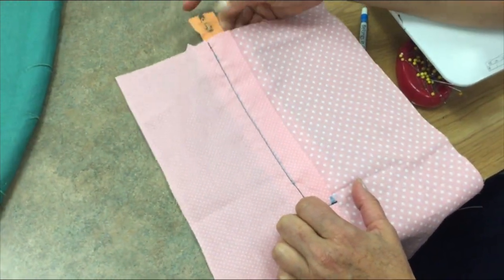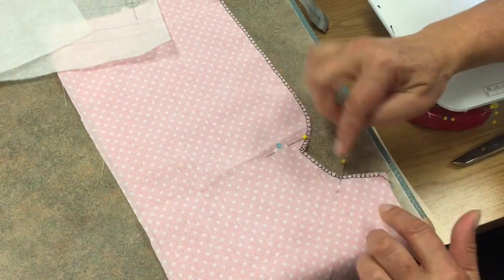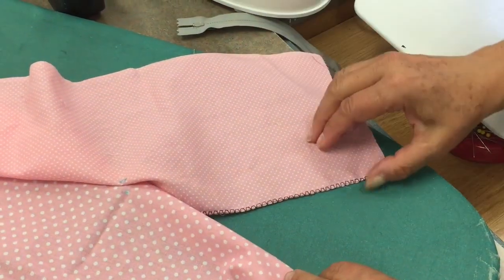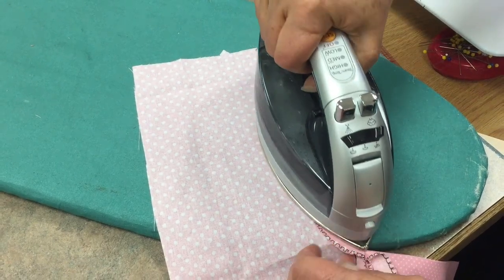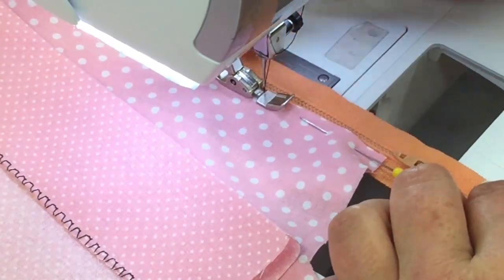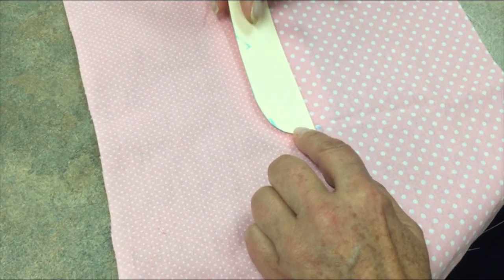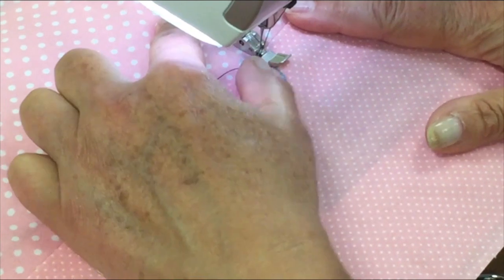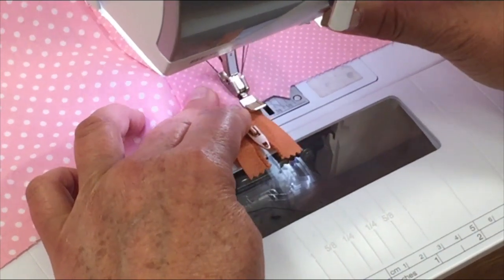Mock Fly Zipper